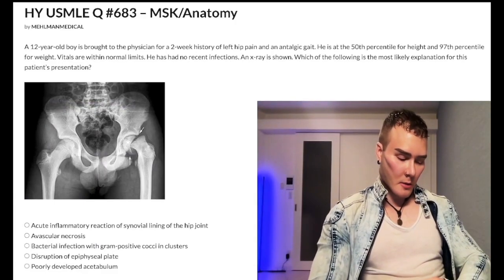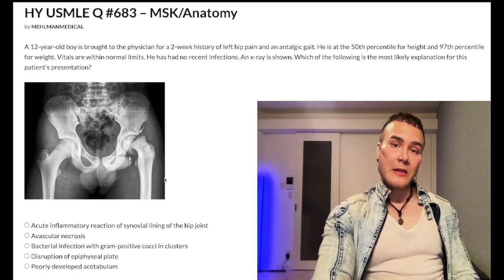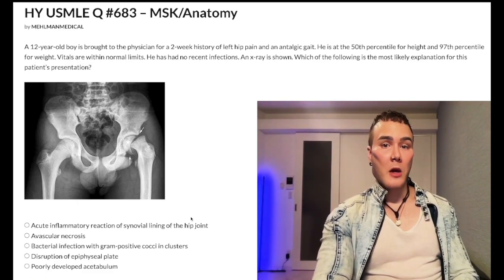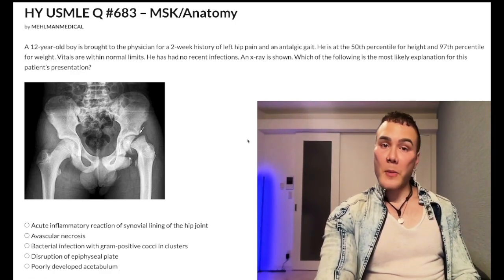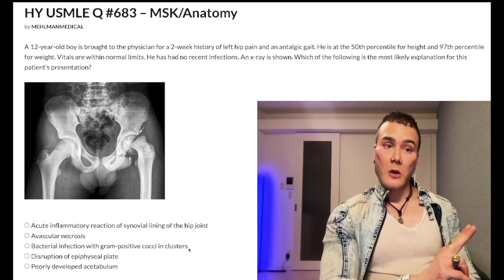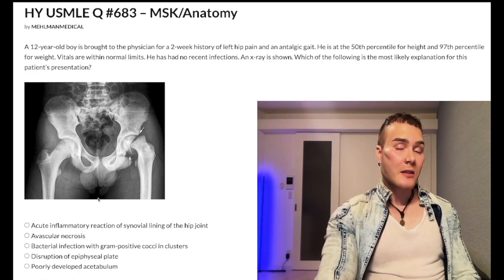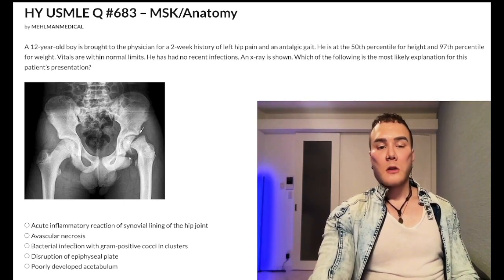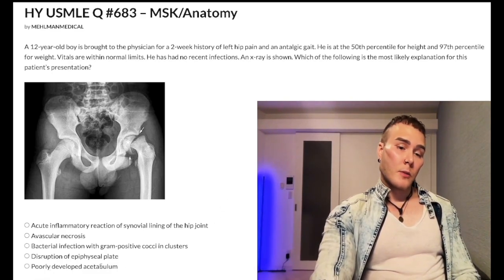HY USMLE Q #683 – MSK/Anatomy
Extra non-tag description stuff (just ignore):

mehlman, mehlman medical, mike mehlman, michael mehlman, usmle, usmle preparation, usmle prep, comp, cbse, nbme, mehlman audio qbank, slipped capital femoral epiphysis, legg-calve-perthes, congenital hip dysplasia, primary hip dysplasia, transient synovitis, toxic synovitis, septic arthritis of the hip